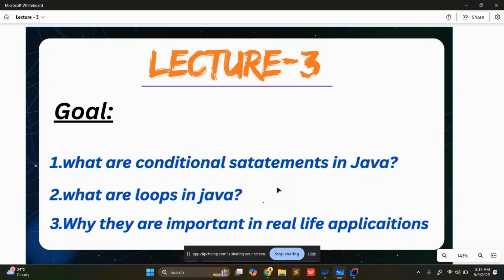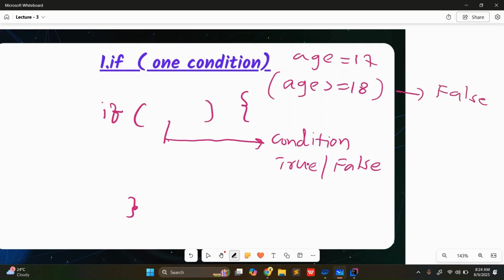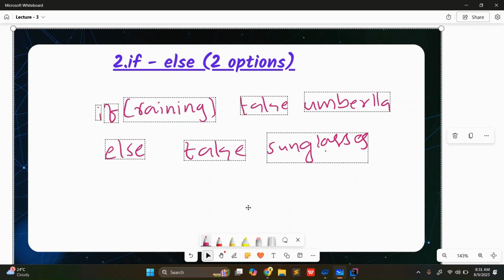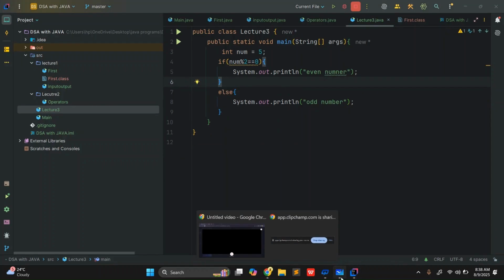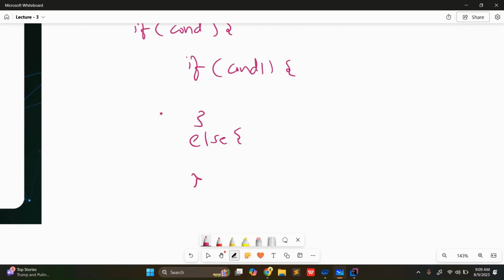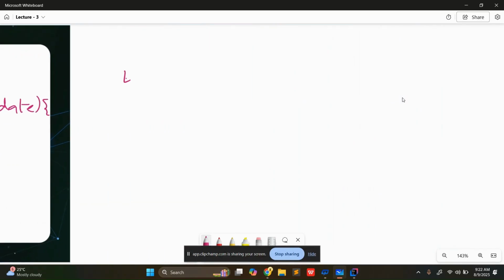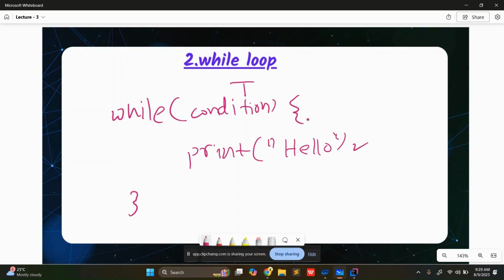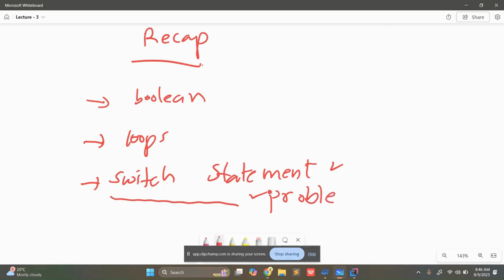Java Lecture 3: Conditional Statements & Loops Explained for Beginners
Welcome to Lecture 3 of our Java tutorial series! 🎉
In this session, we’ll explore the essential concepts of conditional statements and loops — the backbone of decision-making and repetition in programming.

🔹 What are conditionals and why do we need them?
🔹 Learn if, if-else, nested if-else, and switch statements with simple examples.
🔹 Understand different loops: for, while, and do-while — when and how to use them.
🔹 Real-life analogies and easy Java code demonstrations to make learning fun and practical!

This lecture is perfect for beginners and intermediate students aiming to strengthen their Java fundamentals.